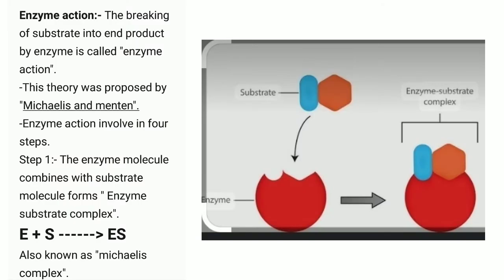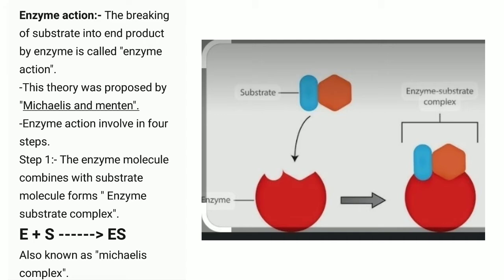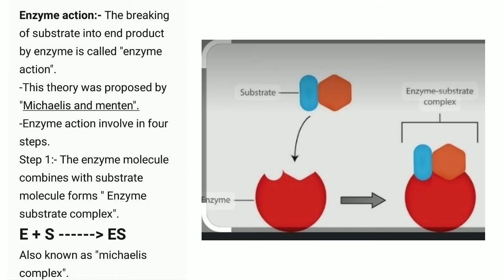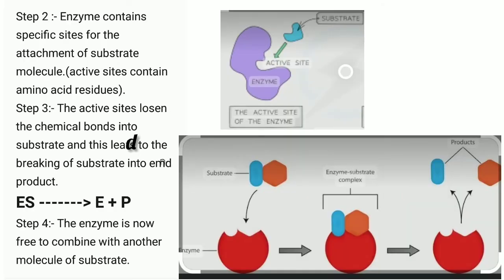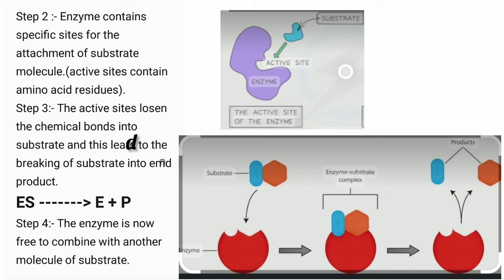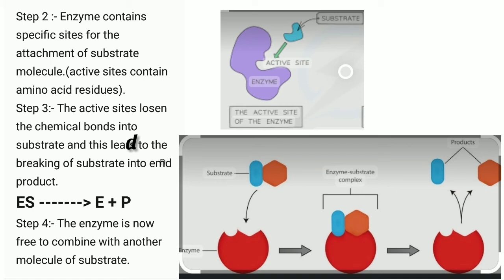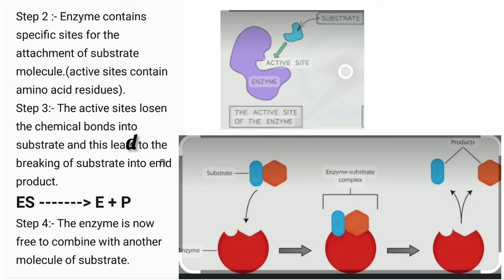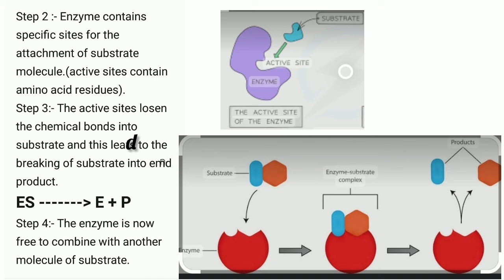Enzyme action in Hindi|||Mechanism of enzyme action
Enzyme action.
Mechanism of enzyme action.
science online tutorials